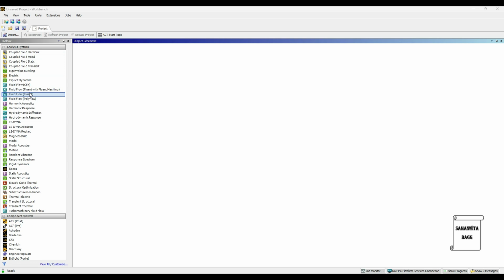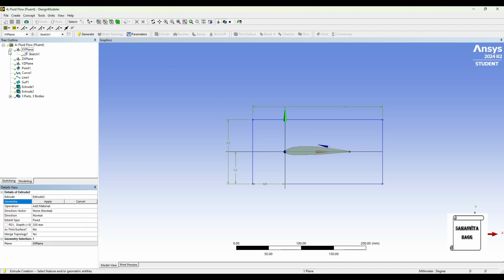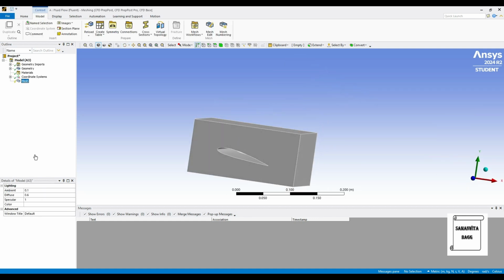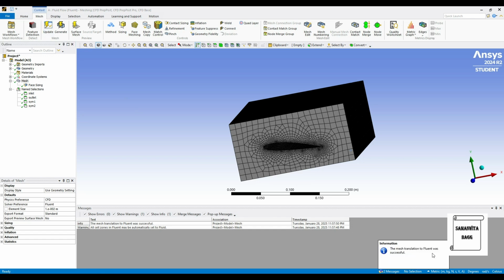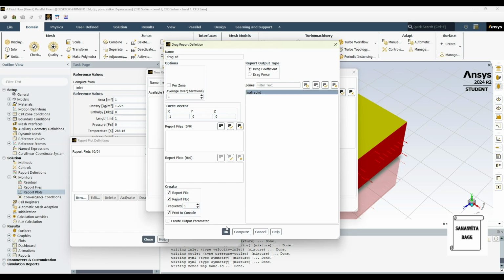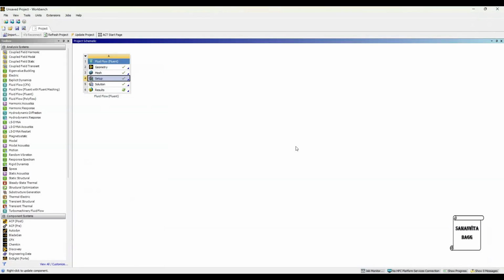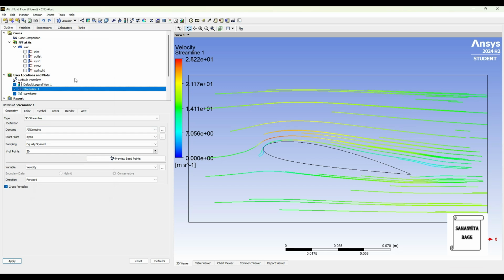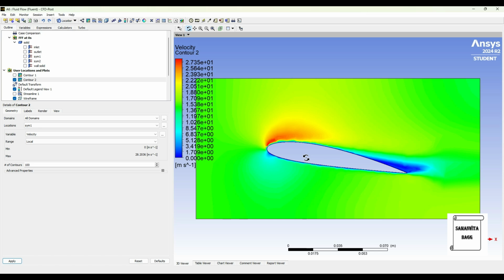Fluid Flow over a NACA2414 Airfoil | 10 degree Angle of Attack | 3 Dimensional CFD Analysis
Fluid Flow over a NACA2414 Airfoil | 10 degree Angle of Attack | 3 Dimensional CFD Analysis | ANSYS CFD Tutorials

This video shows how to analyze a 3 dimensional NACA 2414 Airfoil at 10 degree AoA for velocity and pressure using ANSYS FLUENT module of ANSYS Workbench.

0:25 Introduction
0:43 Start of analysis-Fluent
0:49 Geometry
4:12 Mesh
6:29 Setup
9:05 Solution
9:29 Results and Discussion